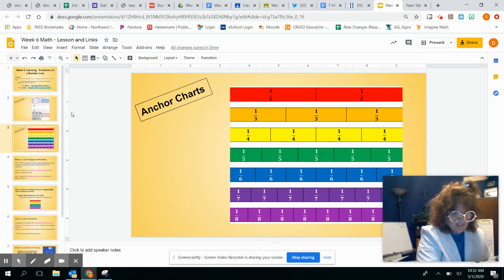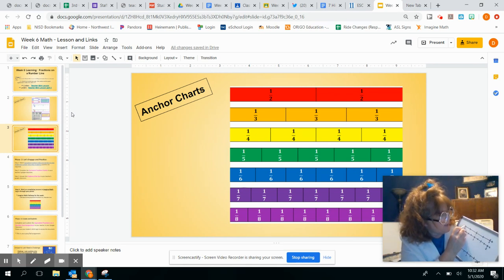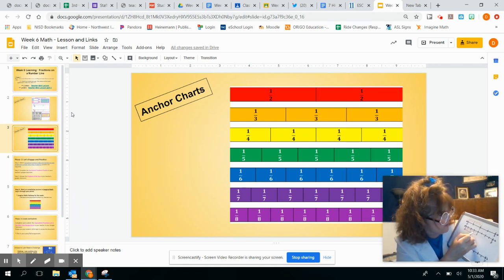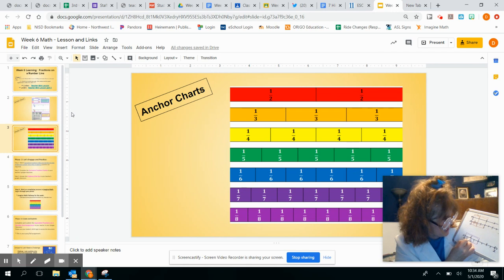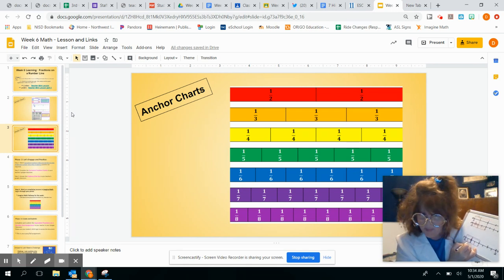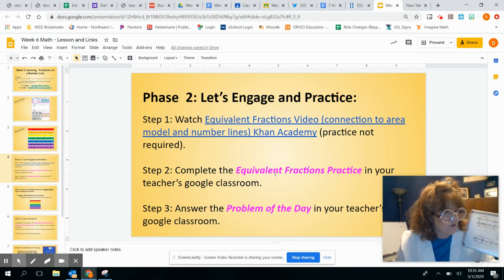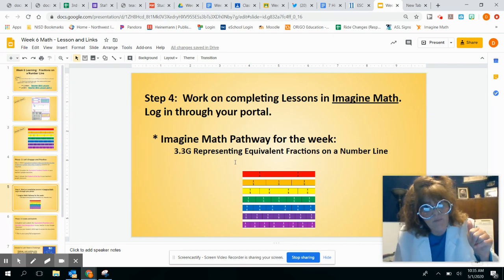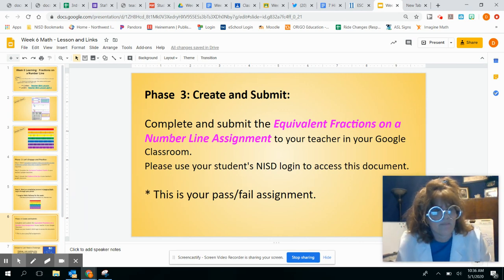Fractions on a Number Line